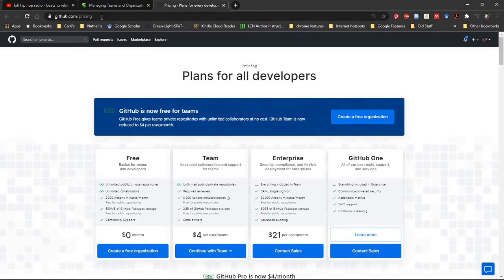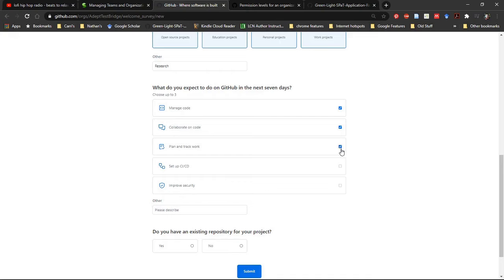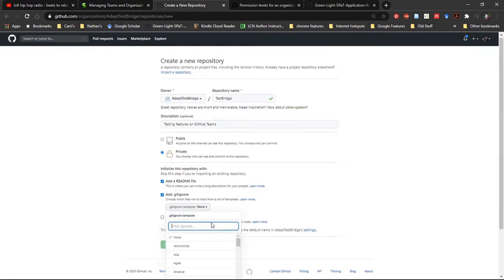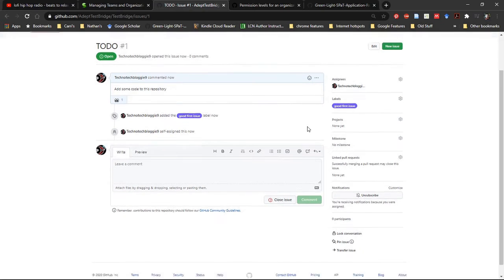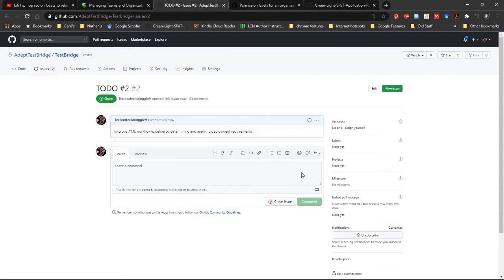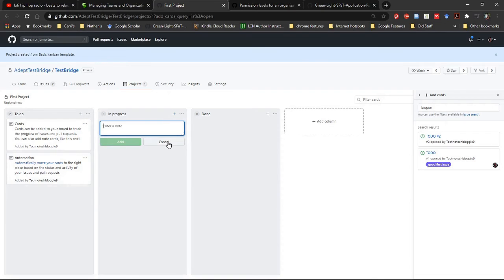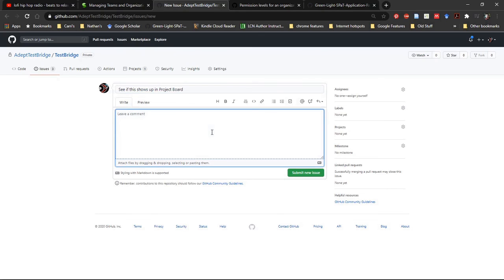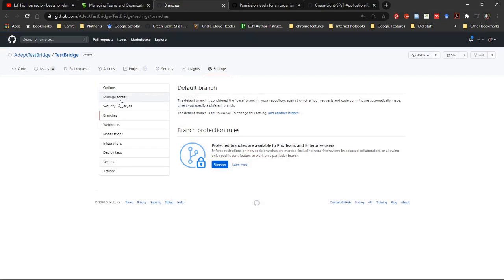Github Teams Demo Shorter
Revised shorter version of previous GitHub Teams video.